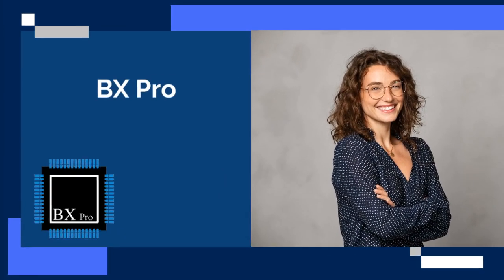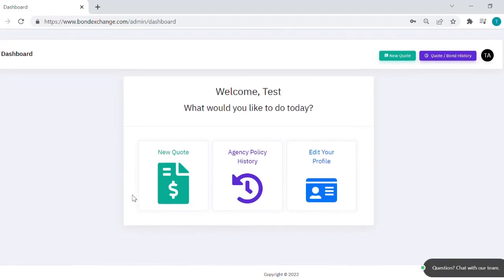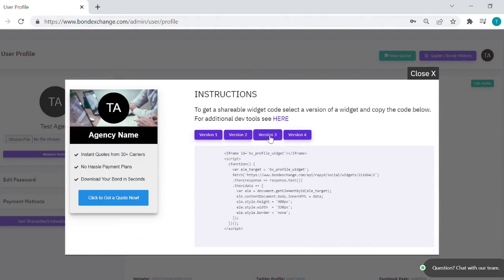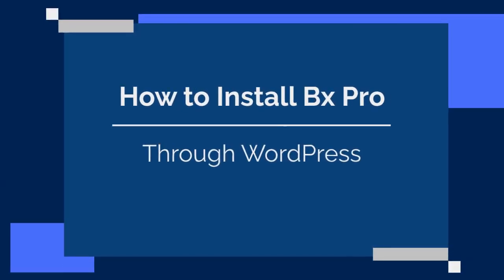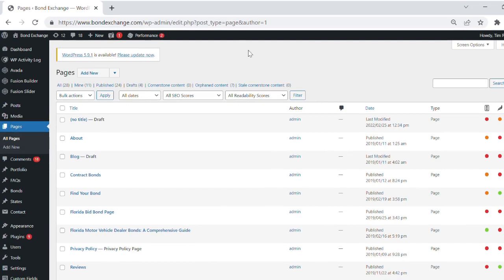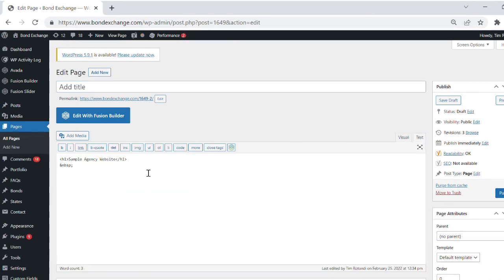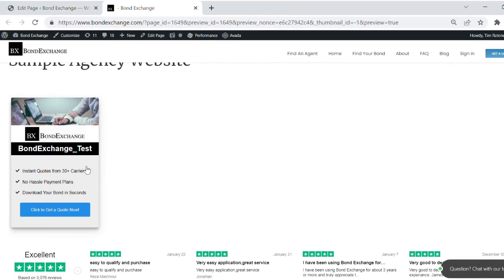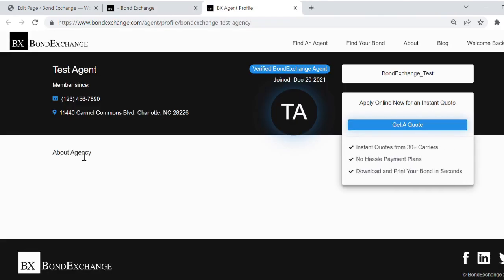How to Install BX Pro